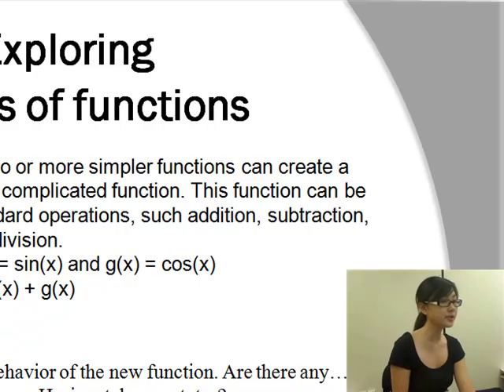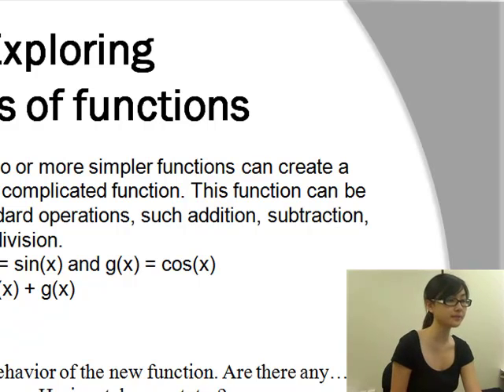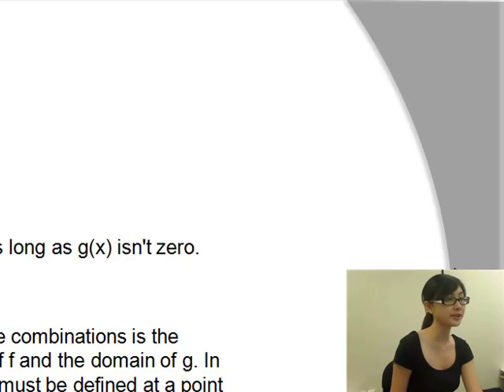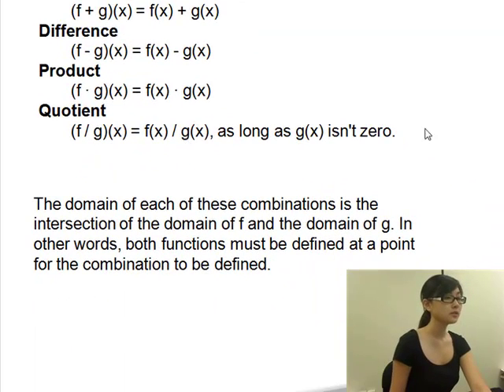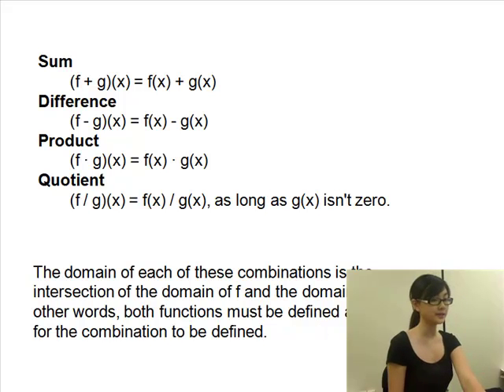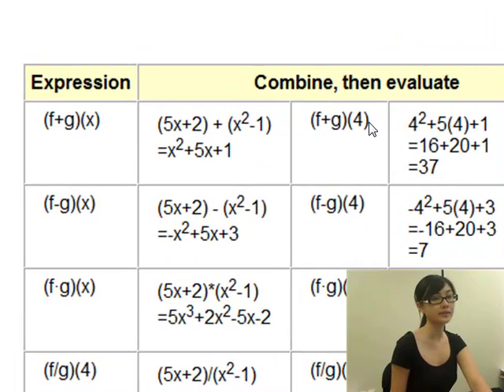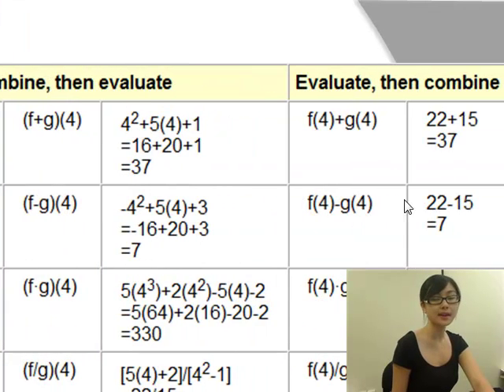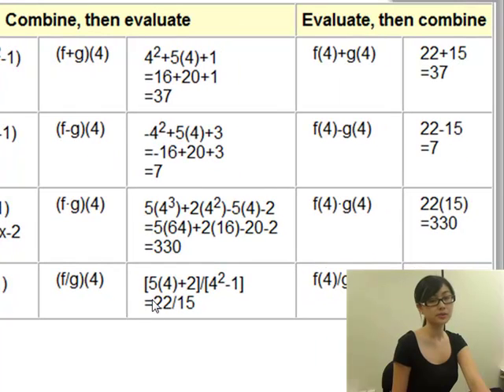Lecture 9.1 Combinations of Functions